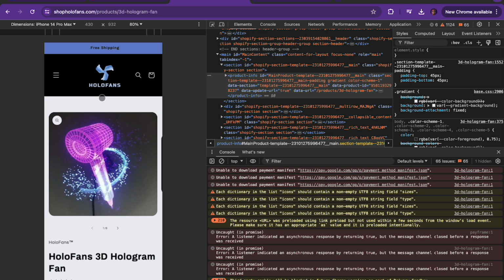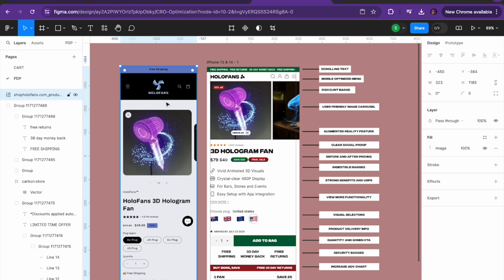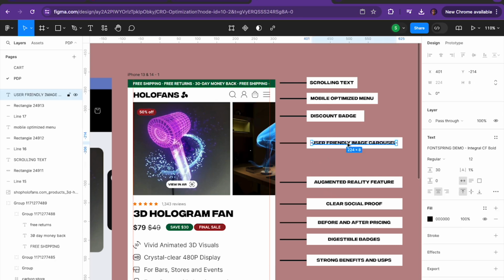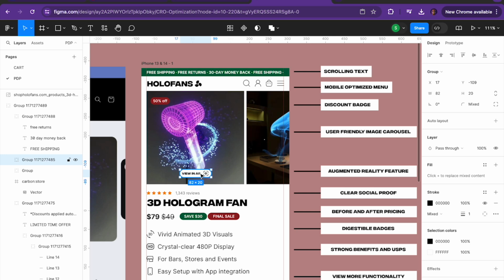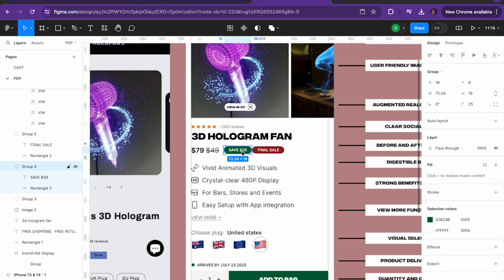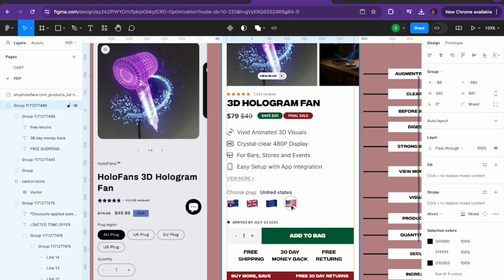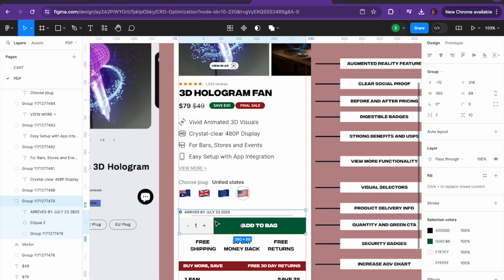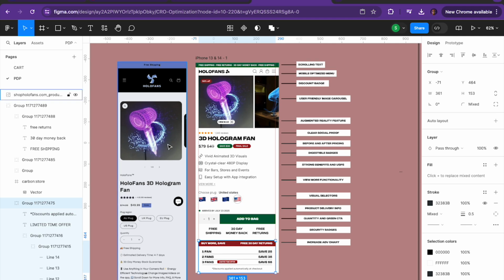Shopify CRO: Product Page Before & After (2025)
We took a struggling Shopify product page from Reddit and gave it a complete CRO-focused redesign, from poor UX to a high-converting layout that lifts both conversion rates and AOV.

In this video, watch as we break down:
– What was wrong with the original Shopify page
– How to optimize the first fold on mobile
– Why visual selectors + shipping data matter
– AOV boosters like dynamic pricing charts
– Our go-to UI fixes that instantly increase trust & urgency

⏱️ Chapters:
0:00 Why This Page Wasn't Converting
0:50 Mobile First Impressions
1:45 Fixing the Announcement Bar & Menu
2:20 Image Carousel + Space-Saving Layout
3:00 Adding AR View + Dynamic Social Proof
3:45 Building Visual Hierarchy & Urgency
4:25 Icons + Expandable Product Benefits
5:10 Smart Visual Variant Selectors
5:45 Dynamic Shipping Info & CTA Design
6:30 Building AOV with Quantity Pricing Chart
7:20 Final Before & After Breakdown

🔧 What You’ll Learn:
✅ CRO principles for product pages
✅ How to boost AOV and reduce bounce rates
✅ Using AR, visual selectors, and urgency badges
✅ Real layout tweaks that drive conversions
✅ Why mobile-first matters in 2025
✅ How to visually lead users to action

👍 Like the video if you want us to review more stores
📝 Comment with your Shopify site for a possible review